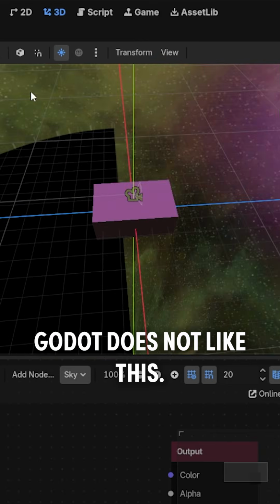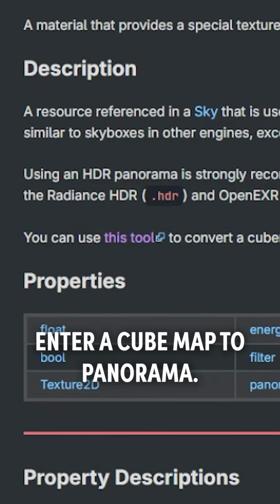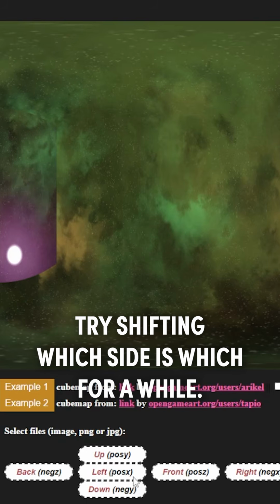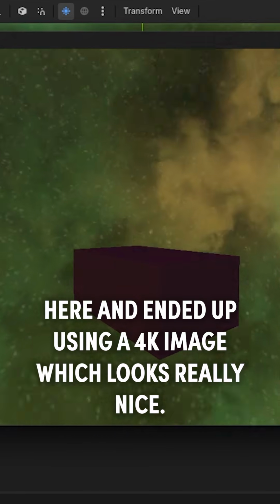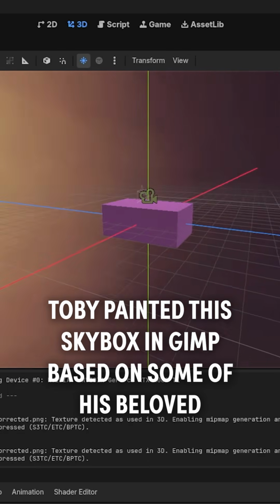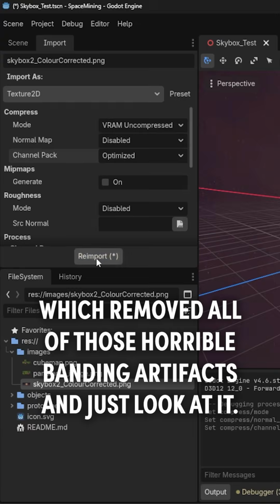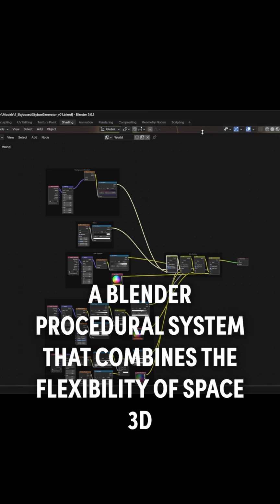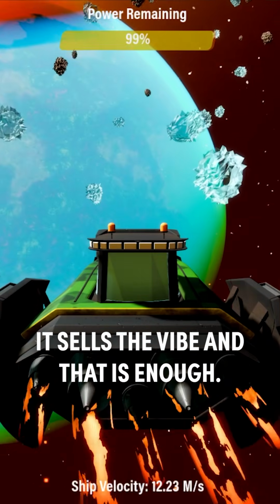Using skyboxes in godot